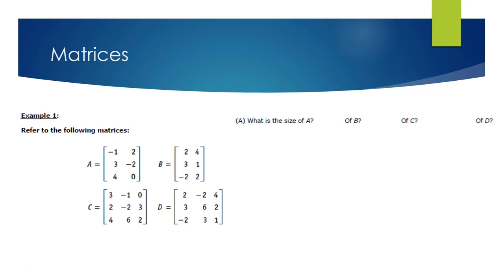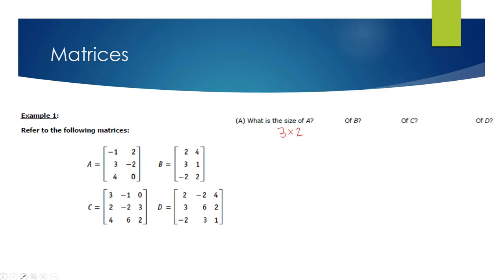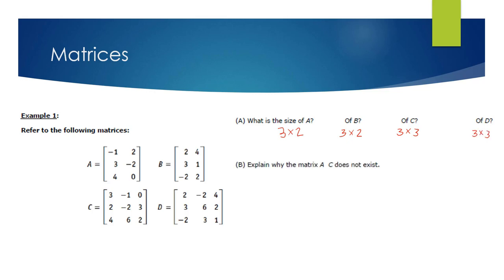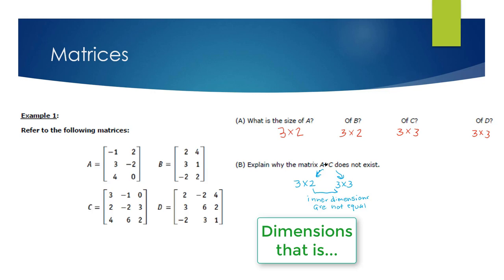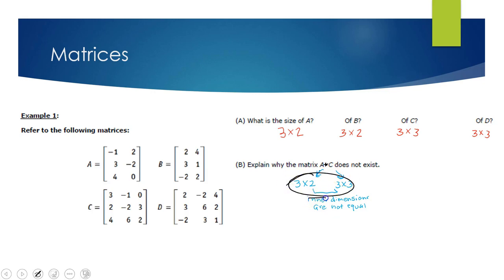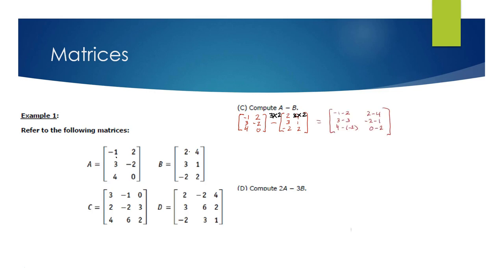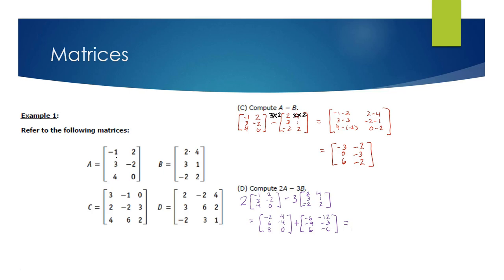MATH 0400 - 2.4 Example 1 Review Video